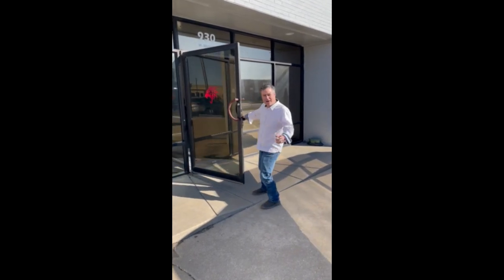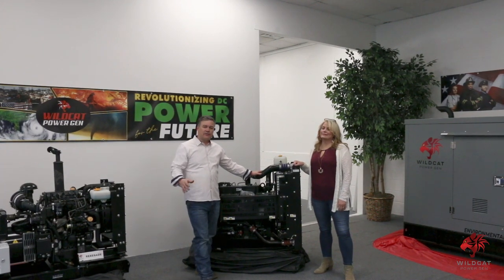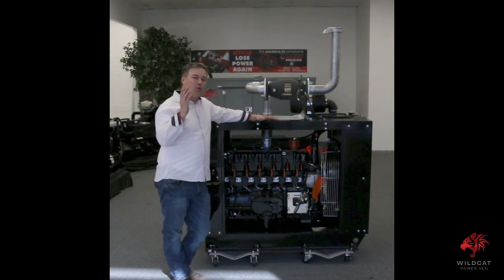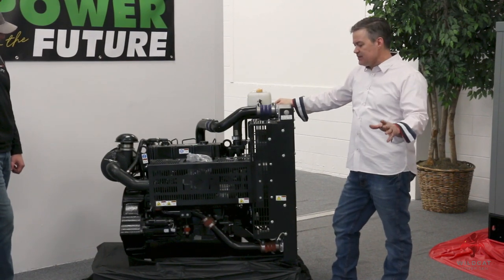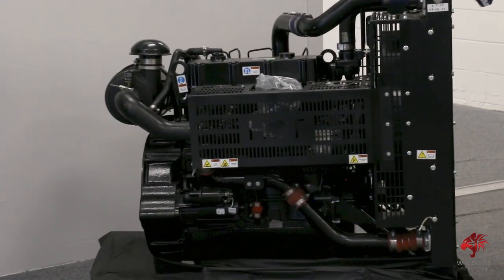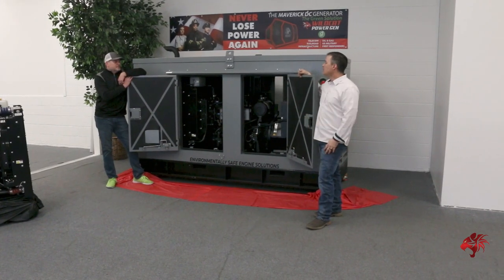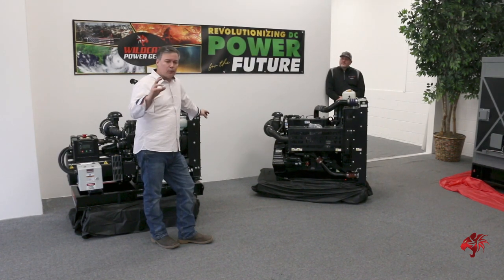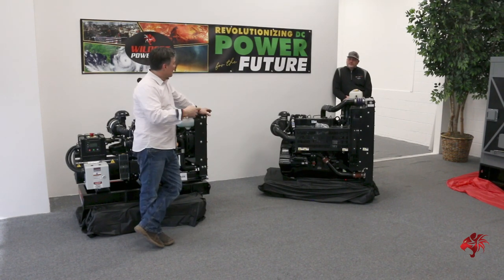Wildcat Power Gen Spring 2023 Tour & Demo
Watch a quick tour of our factory along with a walkthrough of our products with Wildcat President and Founder Matt Roeser.